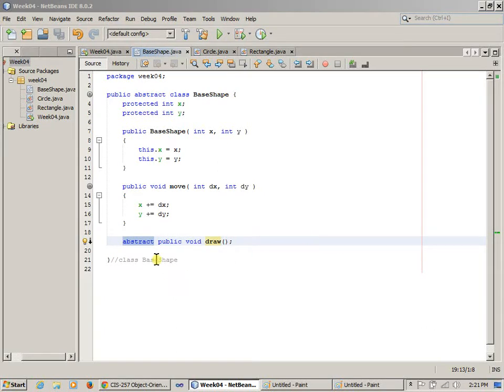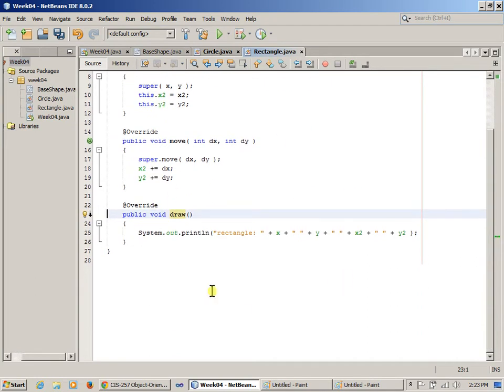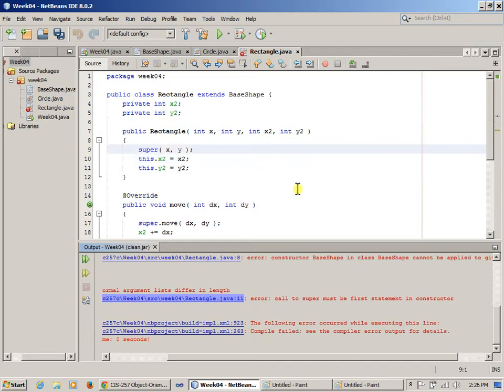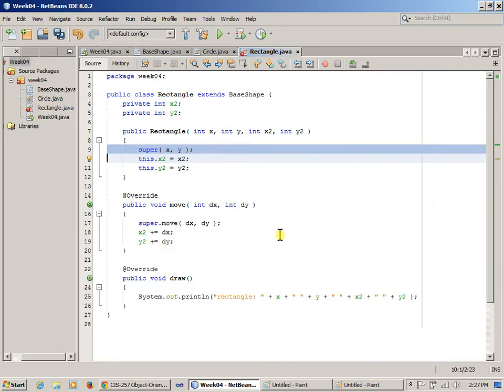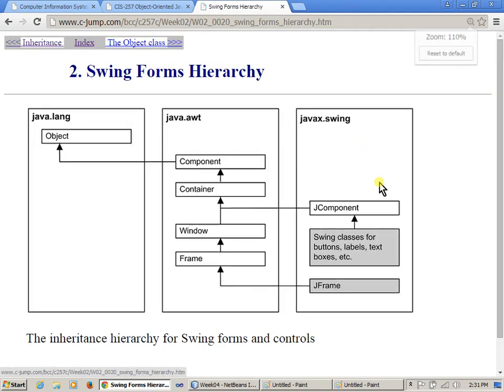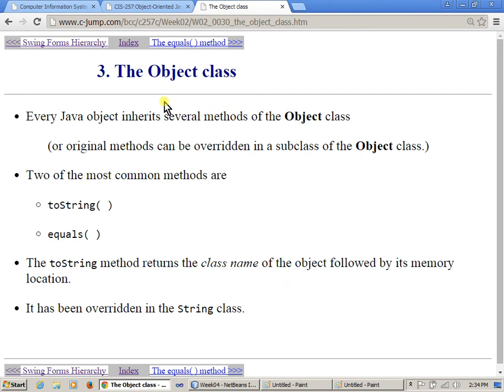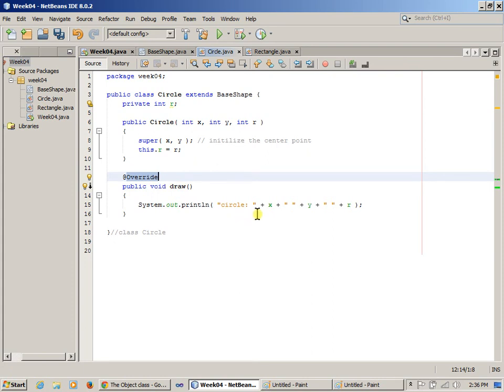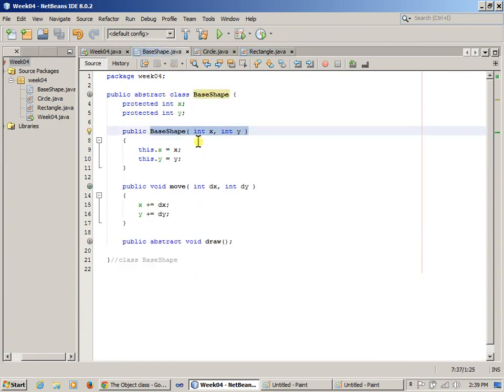Week 04 Java Class Inheritance Part 7